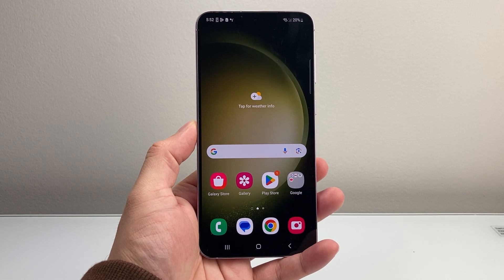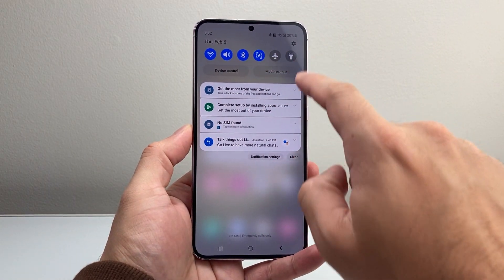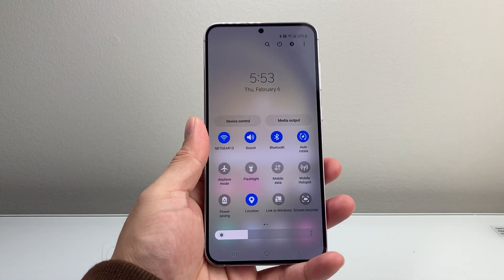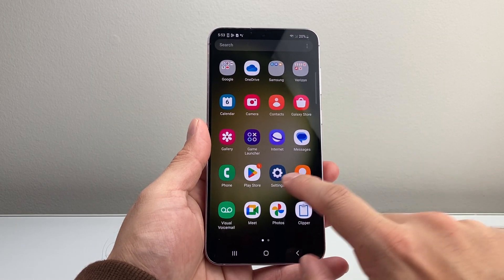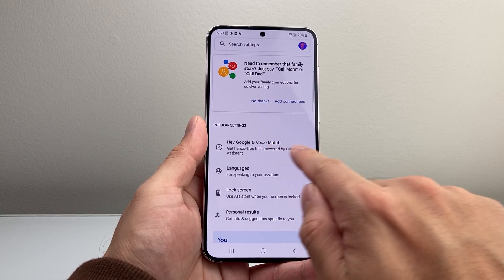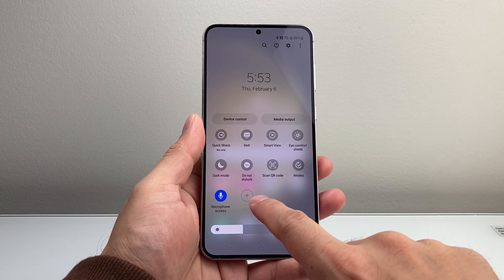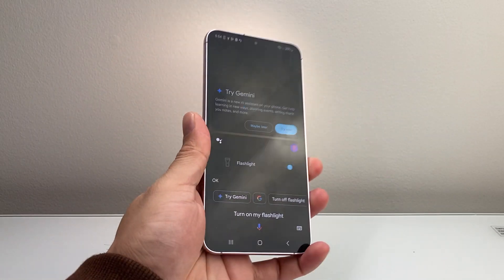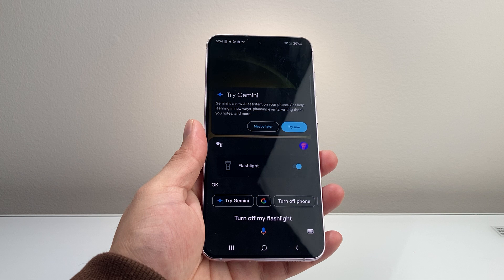How To Turn On / Off Flashlight on Android?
In this Android tutorial, you will learn how to turn on and off Flashlight on Android phone in 2 different ways.